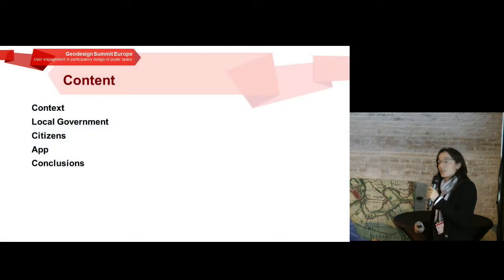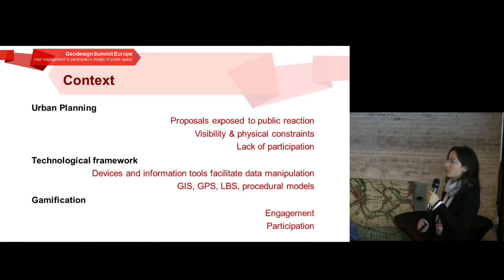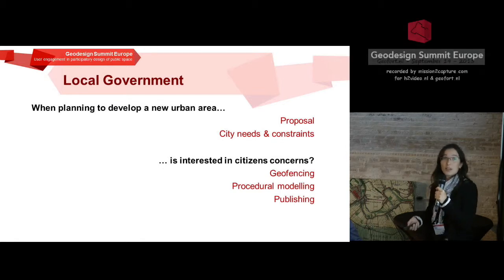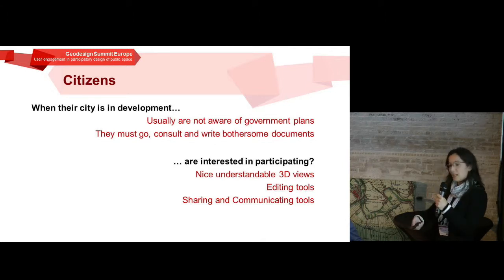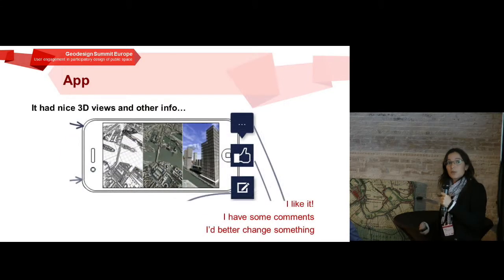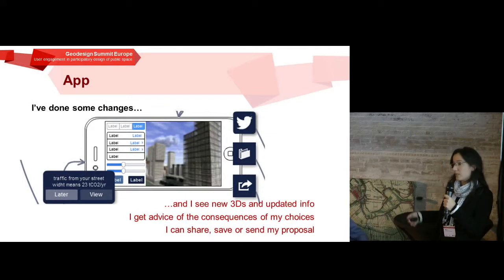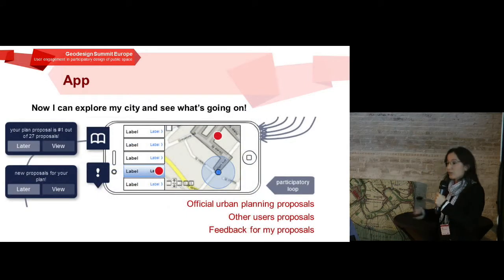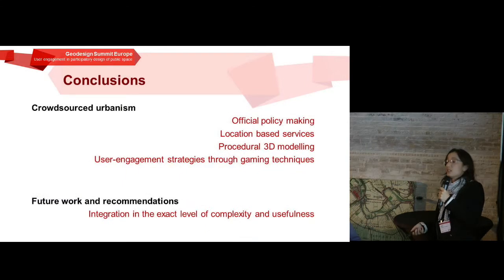130919 P05 Ana Sanchis Huertas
Presentation of the Kadasterzaal Sessions at the Geodesign Summit - Geofort.nl - The Netherlands - Thursday September 19 2013.

Bringing Geodesign from Science to Practice
Whether it's a building, city, region, or the globe, geodesign allows you to work on a single design while taking into account that design's cumulative impact on your whole project. The Geodesign Summit Europe is your opportunity to learn about geospatial technologies and best practices that you can immediately apply to your own work.